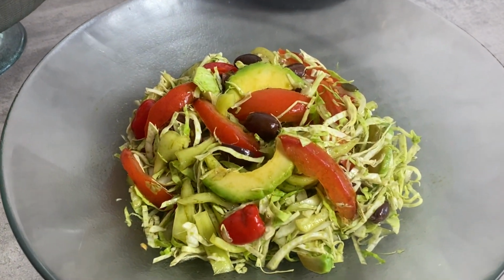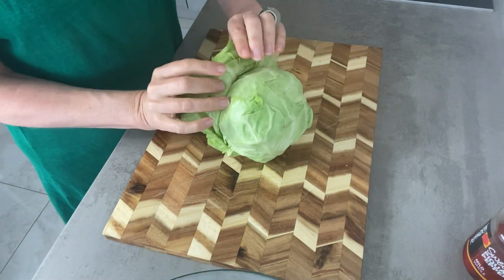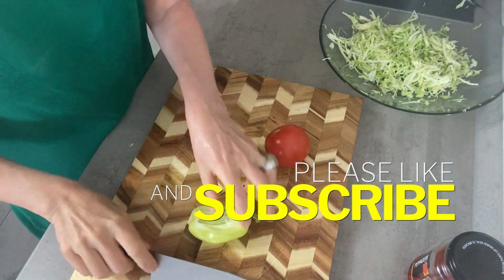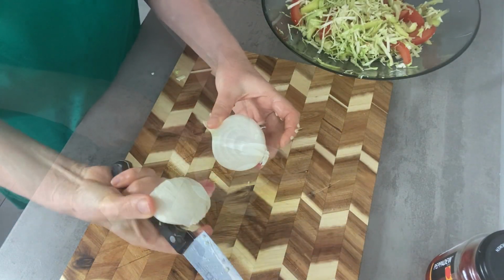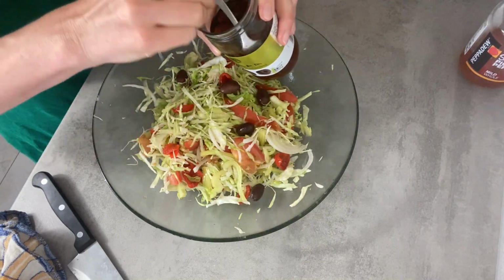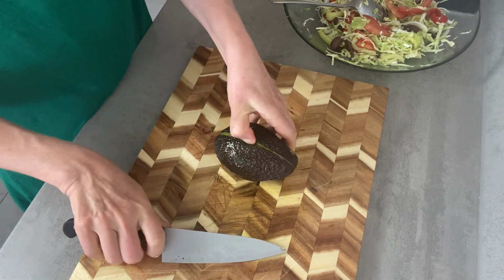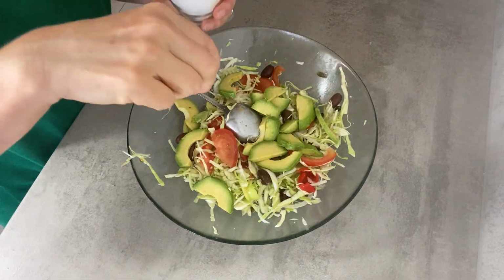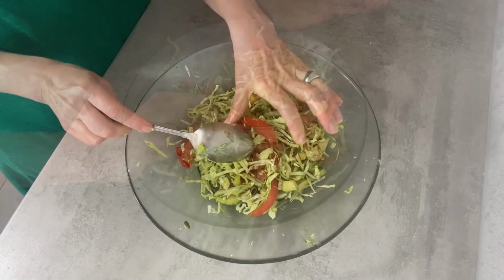Super Healthy Mediterranean Coleslaw with Pumpkin Seeds Oil Dressing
I can not have enough of this !  It is a super healthy salad really  - full of goodness and quite delicious too.
The  cabbage is the base here with  plenty of other stuff added to it. Pumpkin seeds oil used for the dressing makes a difference too.

Fine summer cabbage, tomato, green summer pepper, avocado, onion, pumpkin seeds, black pitted  olives, pickled red peppers ( mildly hot  - use any other pickles here, or just add a bit of extra lemon juice), bit of lemon juice, pumpkin seeds oil.